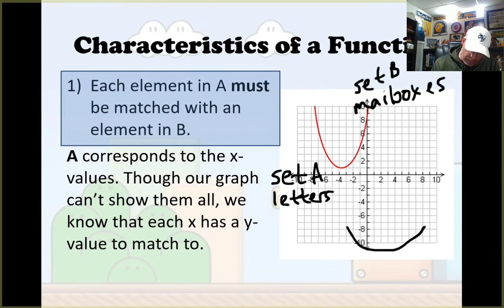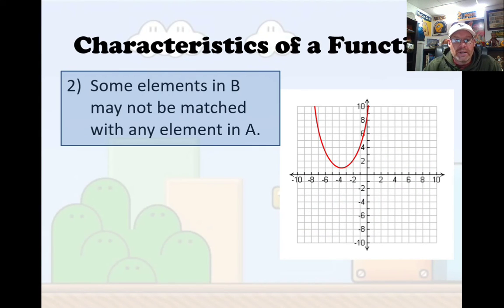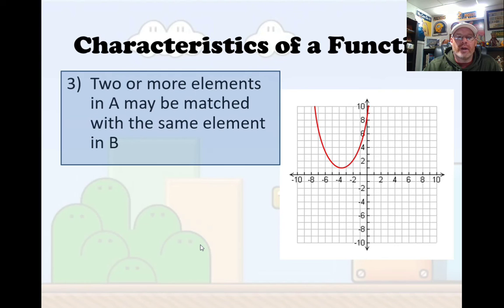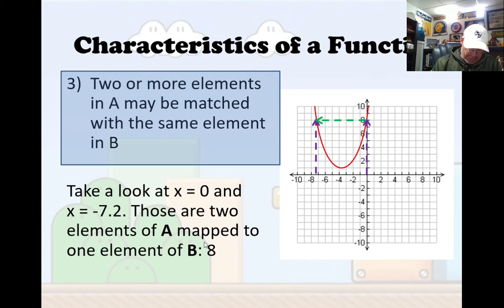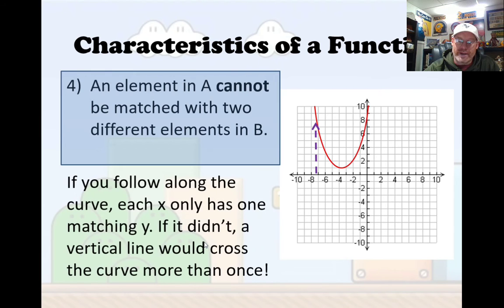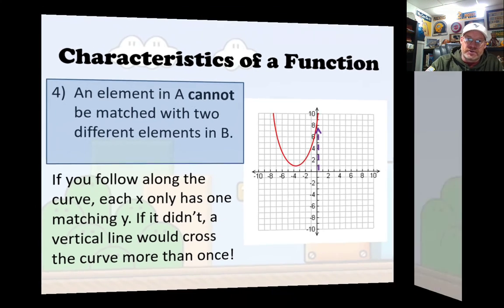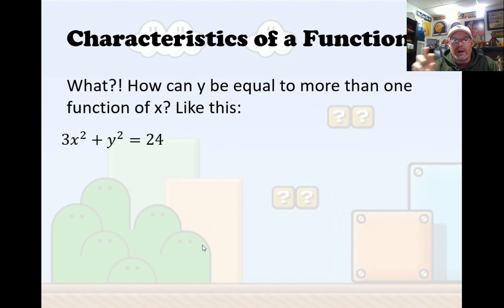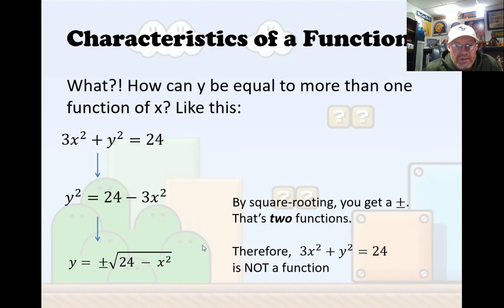13. Definition and Characteristics of a Function (11:46)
This video explains what the definition of a function is, as well as characteristics. The characteristics  are used in a post office analogy, as well as how they apply to an actual equation and graph.
Section 1.4